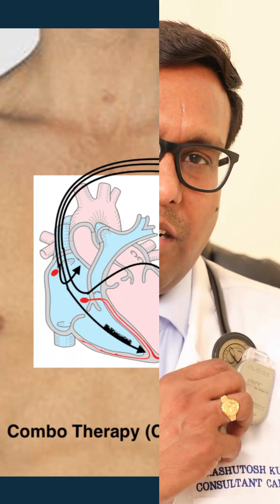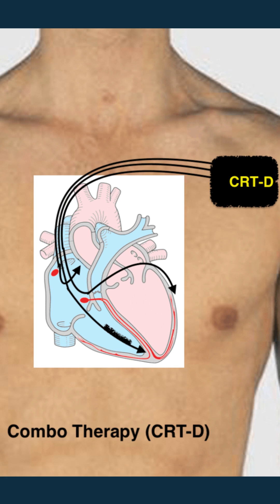Cardiac Resynchronization Therapy with Defibrillator: How it works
CRT-D stands for Cardiac Resynchronization Therapy with Defibrillator. It is a specialized medical device used to treat certain types of heart conditions, specifically heart failure and life-threatening heart rhythm abnormalities.

A CRT-D device combines the features of a cardiac resynchronization therapy (CRT) device and an implantable cardioverter-defibrillator (ICD). It is an implantable device that is placed beneath the skin in the chest area, typically below the collarbone.

Dr.Ashutosh Kumar MD DM FACC FHRS FESC Sr. Interventional Cardiologist cum Clinical Director Electrophysiology at Care Hospital, Hyderabad explains about Cardiac Resynchronization Therapy with Defibrillator, when to use it and how it works.